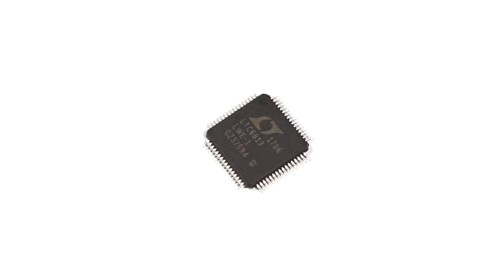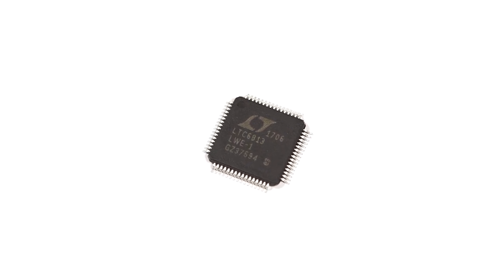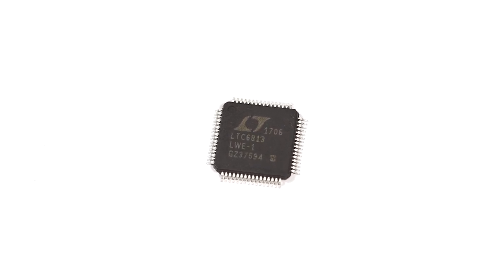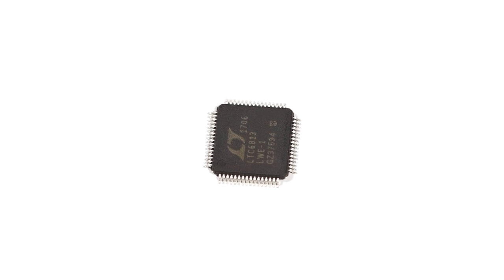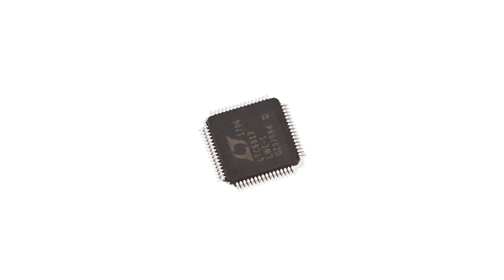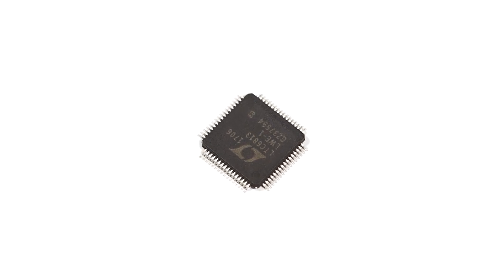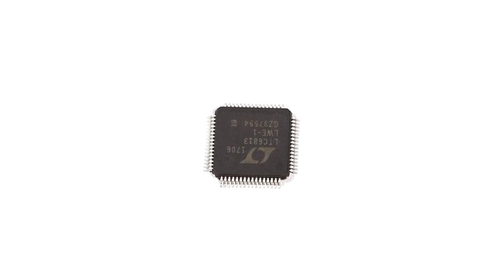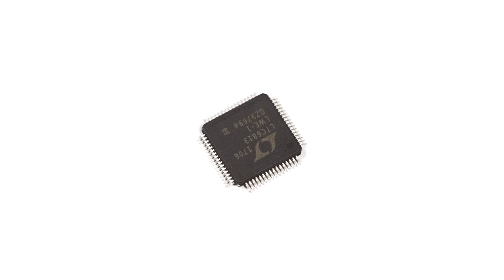LTC6813HLWE-1#3ZZPBF by Analog Devices' Power by Linear Product Video | Arrow.com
The LTC6813HLWE-1#3ZZPBF from Analog Devices is a multicell battery stack monitor that measures up to 18 series connected battery cells with an error of less than 2.2 mV and a measurement range of 0V to 5V batteries. All 18 cells can be measured in 290 us and lower data acquisition rates can be selected for high noise reduction. Additionally, multiple LTC6813-1 devices can be connected together in series to allow for measuring longer and higher-voltage battery systems. This battery monitor can be powered directly from the battery stack or from an isolated power supply and features power saving features such as a 6uA sleep mode. There are also 9 general purpose I/O or Analog inputs which allow for temperature and other sensor inputs to be integrated into your battery or power application. Best of all, this product is ready for design into ISO-26262 compliant systems making it suitable for electric vehicle applications.